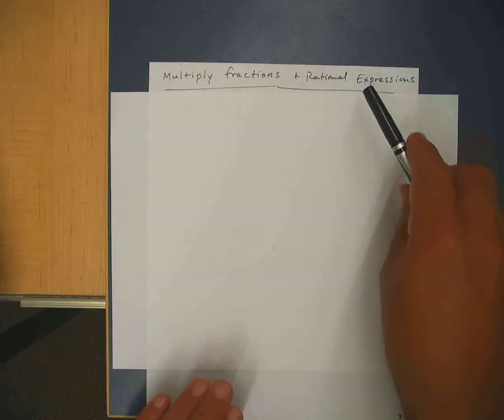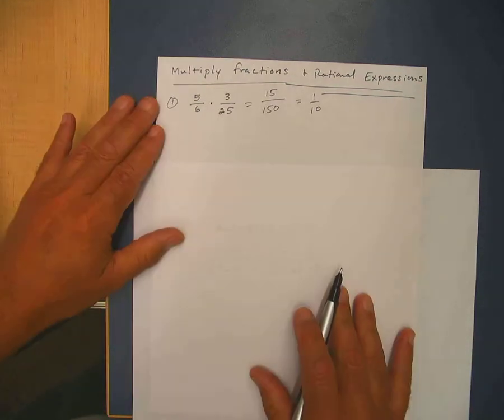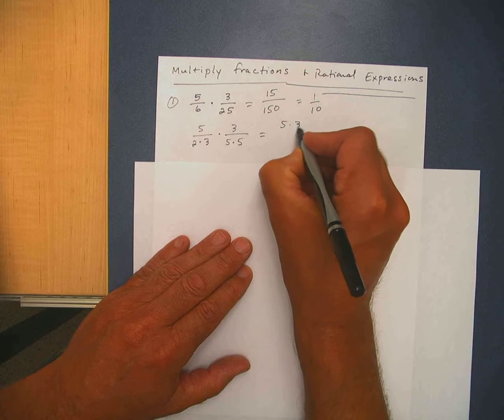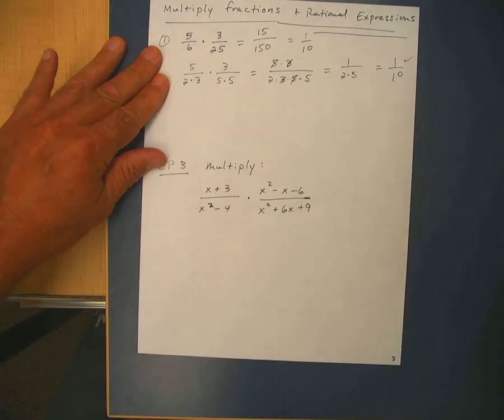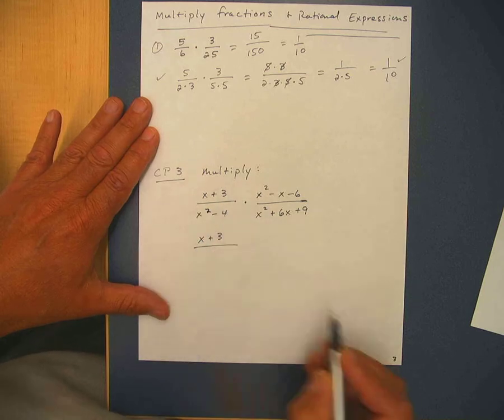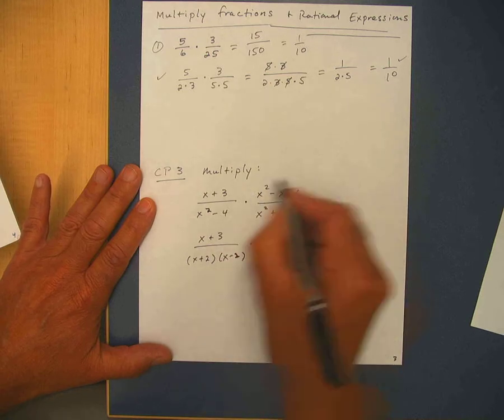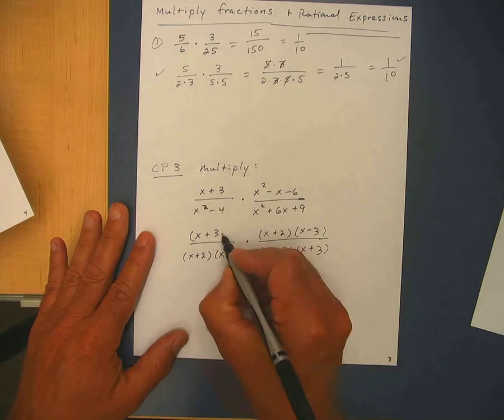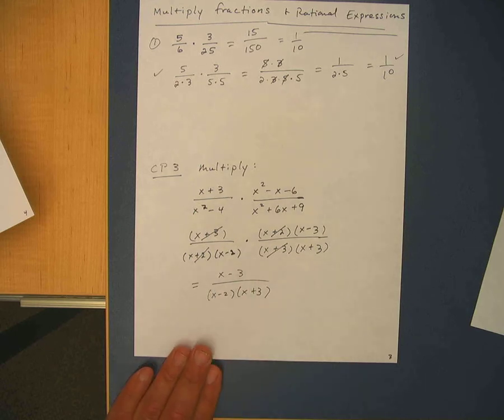Multiply Rational Expressions